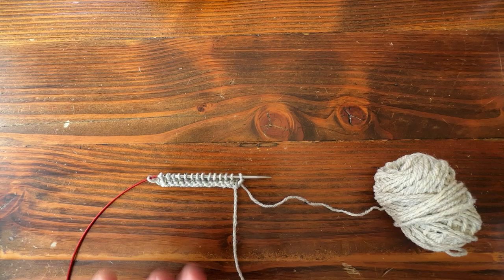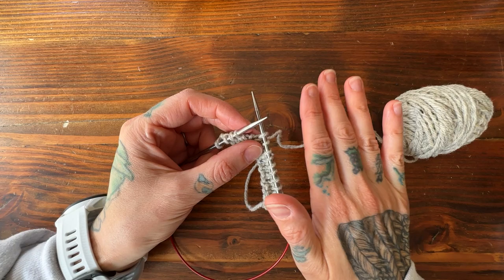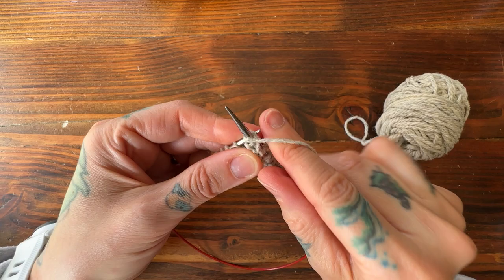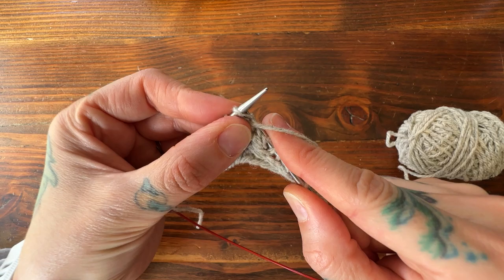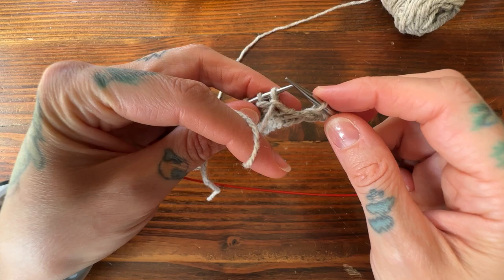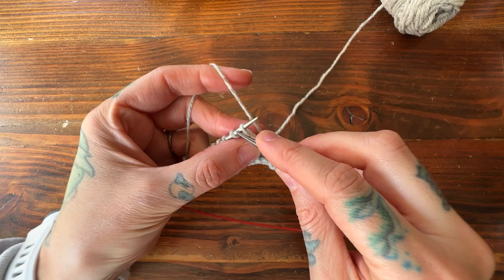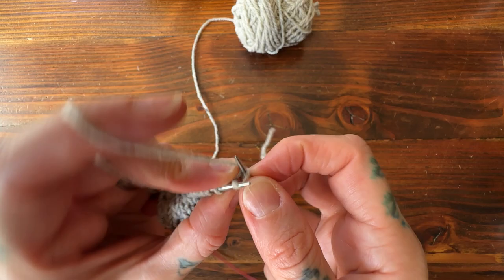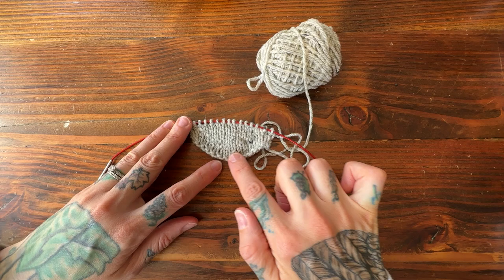Knitting Tutorial: German Short Rows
In this knitting tutorial, I demonstrate how to knit short rows using the German Short Row method.